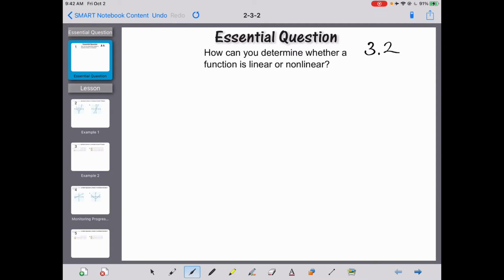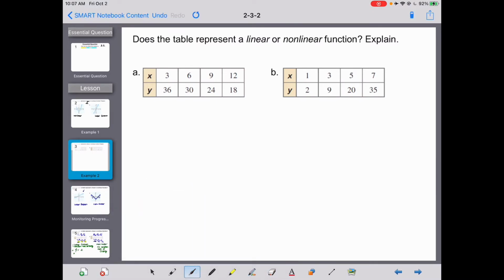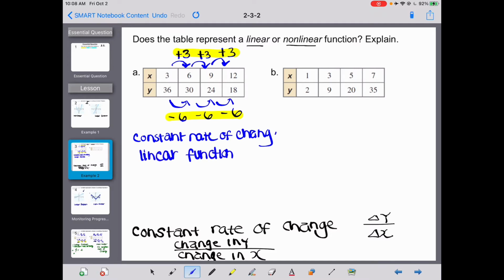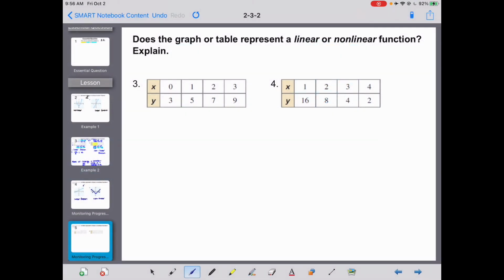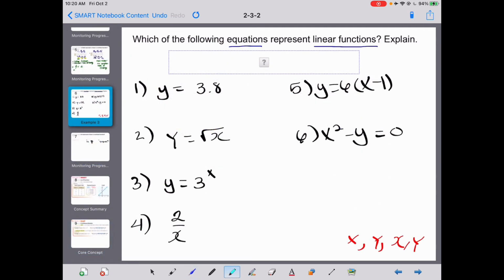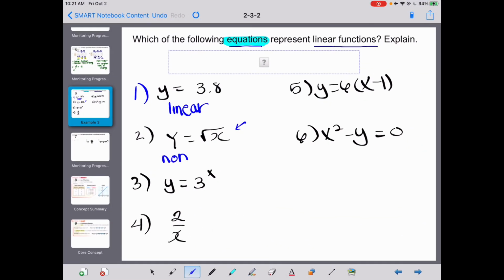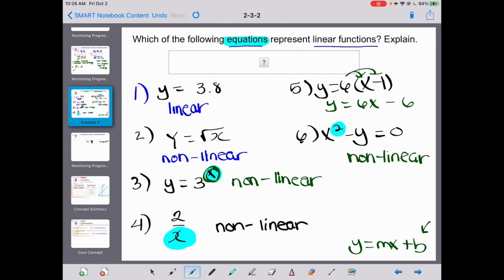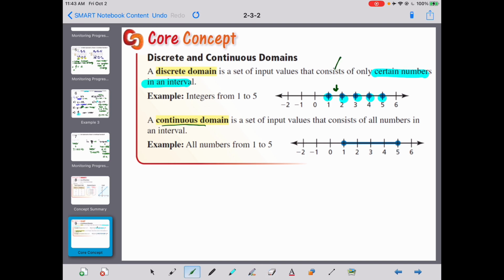Linear & Non Linear Functions